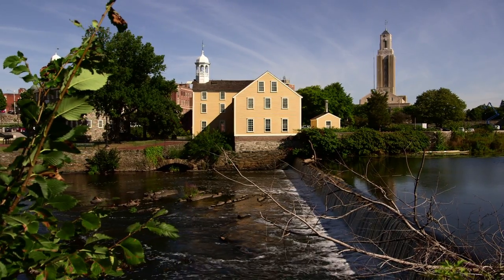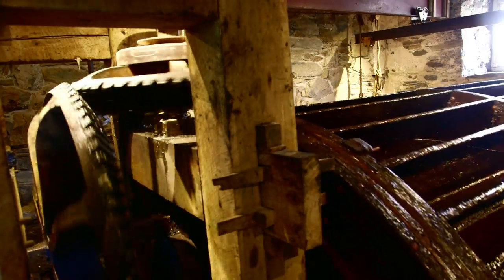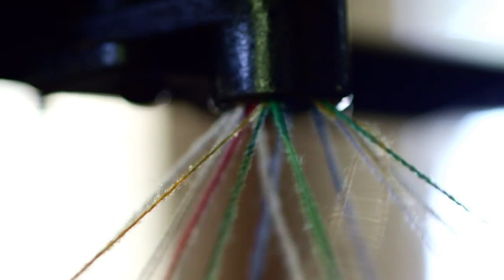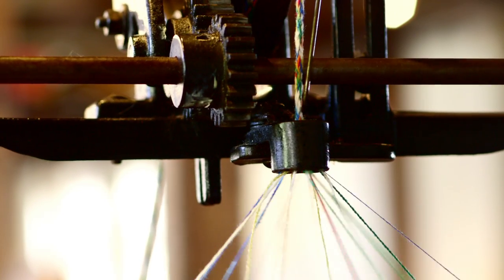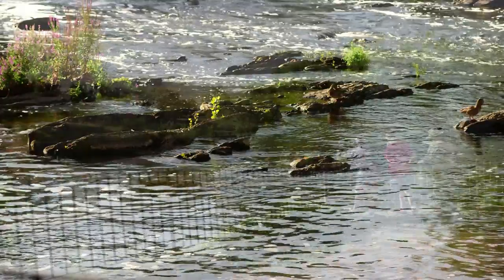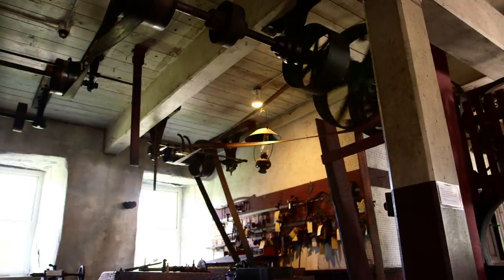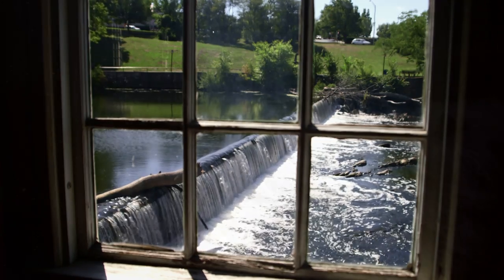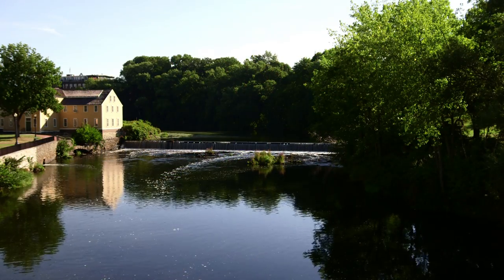Samuel Slater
Samuel Slater, father of the American Industrial Revolution